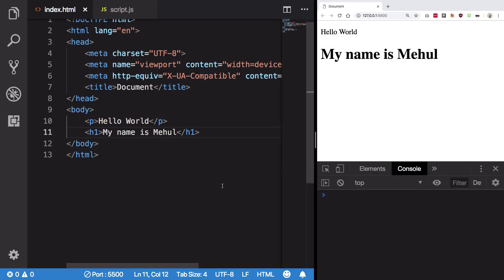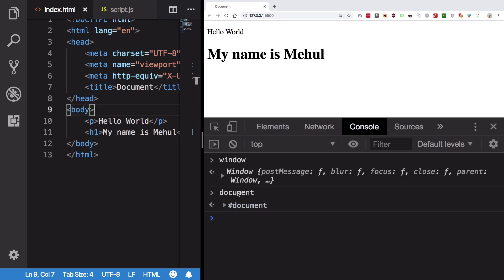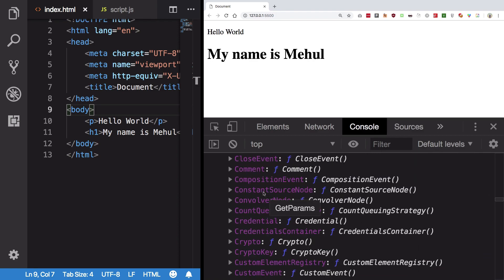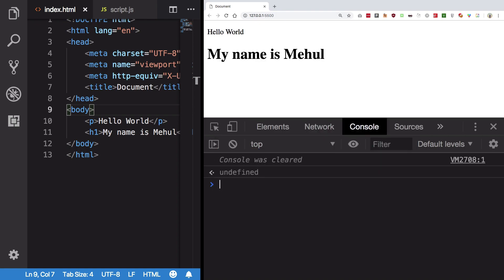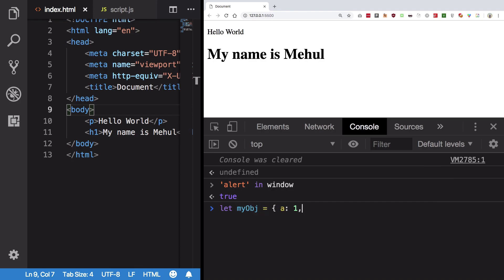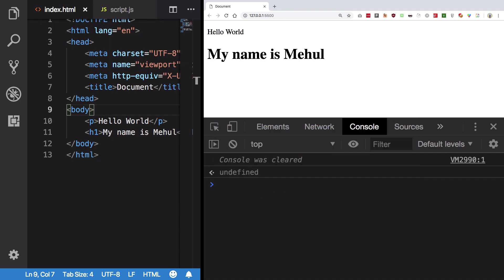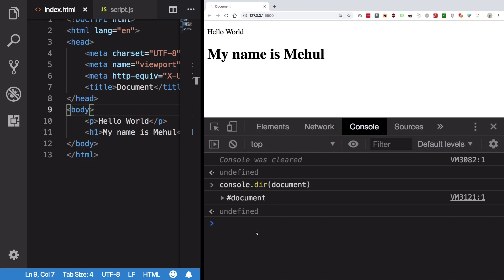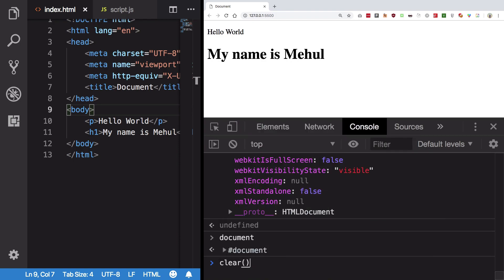Basic JavaScript #33: document/window Object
Let us learn about document/window objects in JavaScript and what it means to us.